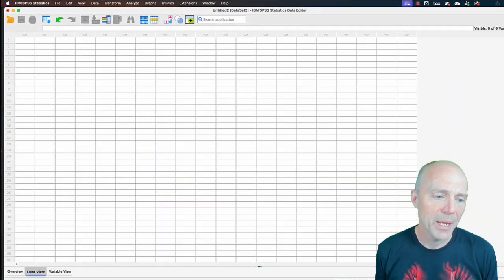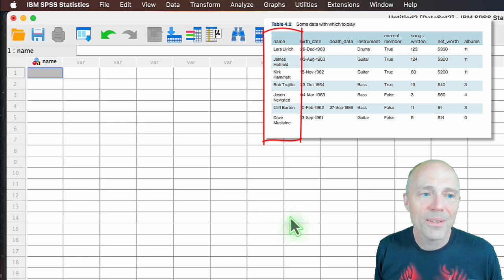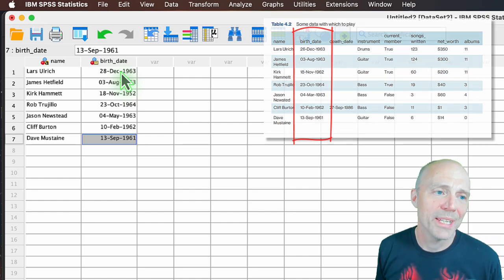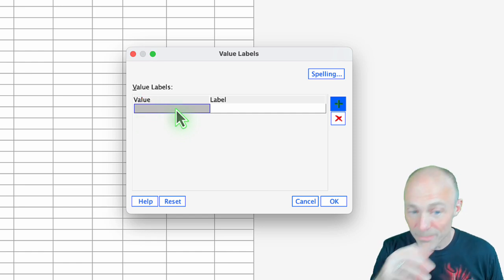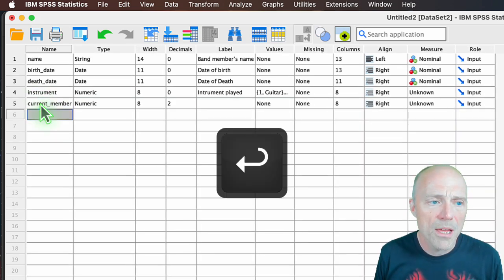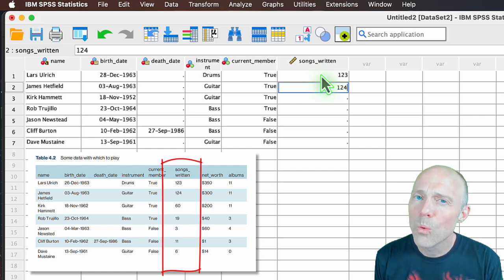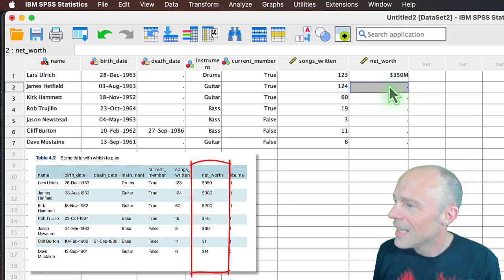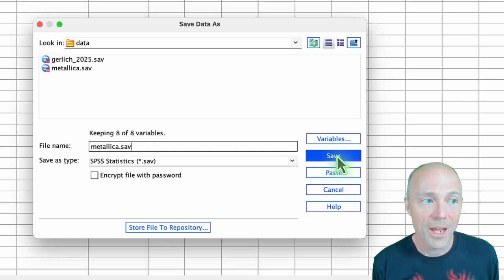Entering data into SPSS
This tutorial shows how to input data into IBM SPSS Statistics using the power of Metallica.

📚 *Books:*

- There's a lot more detail in my textbook Discovering Statistics Using IBM SPSS Statistics

🗄️ *Resources:*

00:11 - How to organise data
01:21 - Entering a string variable
03:43 - Entering a date variable
06:37 - Entering Factor/Coding Variables
11:46 - Entering numeric variables
13:31 - Entering currency variables
17:17 - Saving data

*Related courses*

🎸 *Songs*